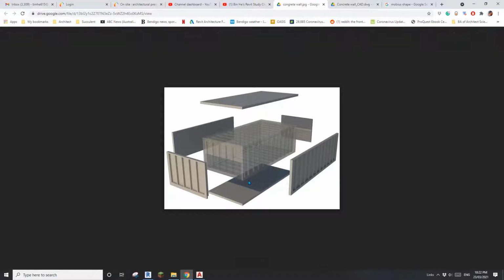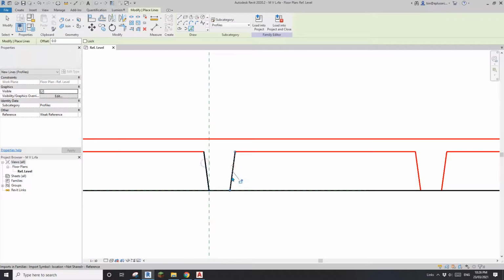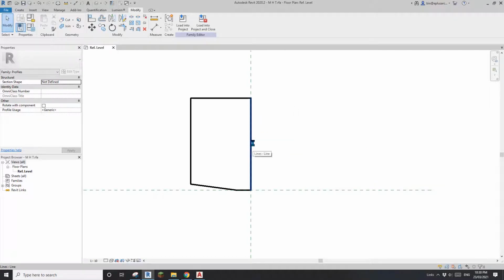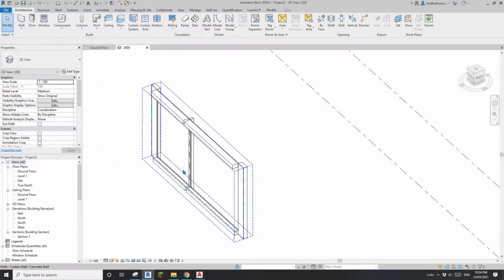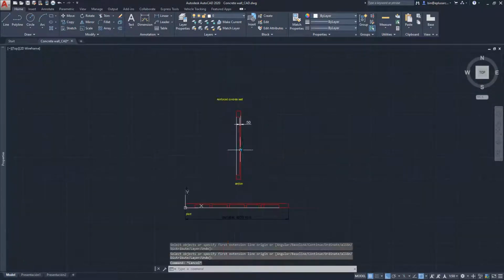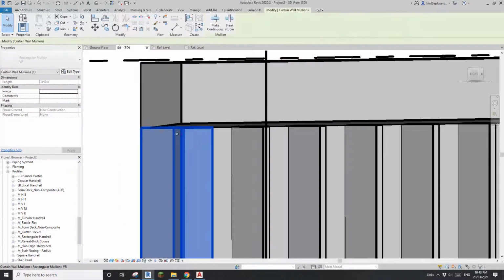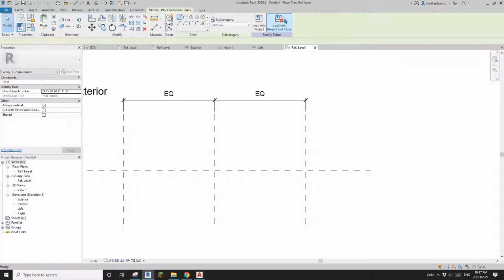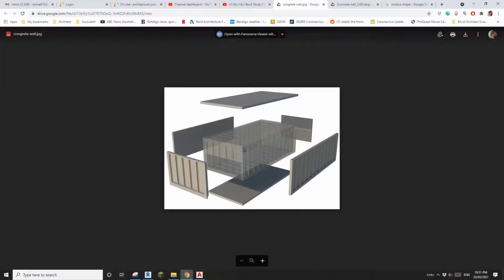Everyday Revit (Day 371) - Parametric Concrete Wall (Curtain Wall Method)